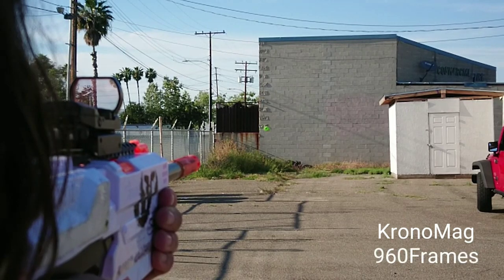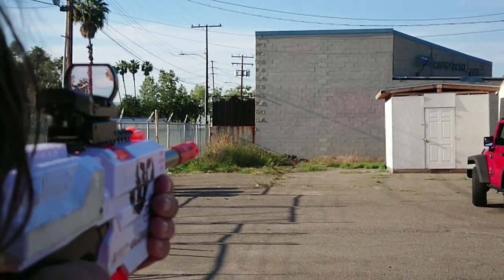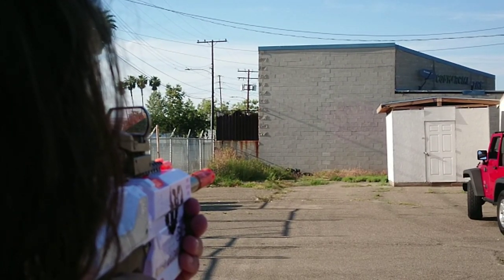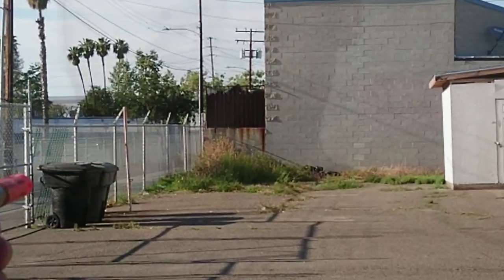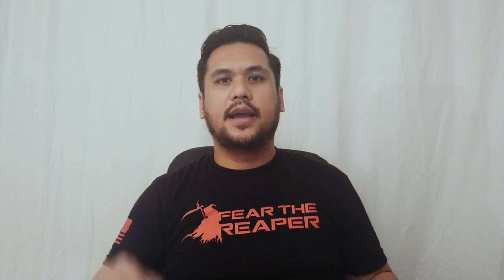Shooting 300fps Nerf Sniper blasters in Super Slow Motion with Chris Cartaya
[ FOLLOW ME ]

[ FAN MAIL ]

Allan T.

[ DETAILS VIDEO ]

Credits

Super slow-motion shooting. Shooting the KronoMag, Bird of Prey, and 300Longshot at 960 frames per second. A lot to unpack here about what we can see regarding the external ballistics. Will probably have to do it in a future video.

NERF ON!